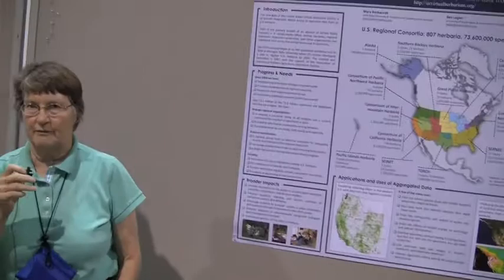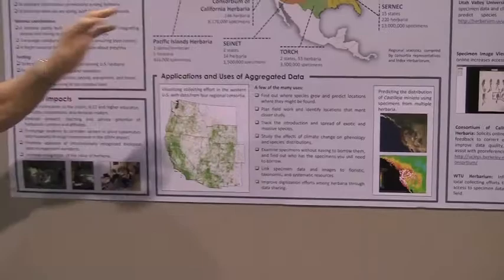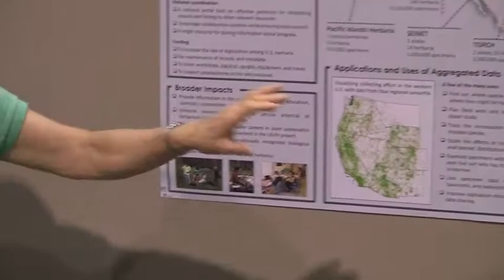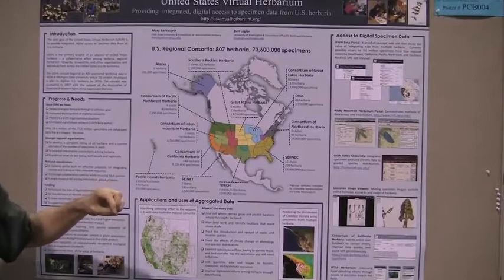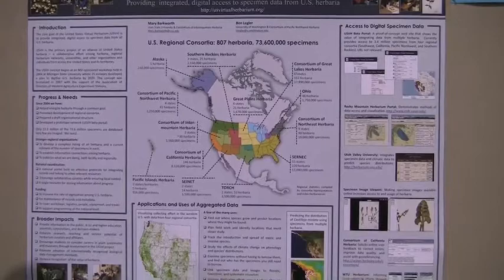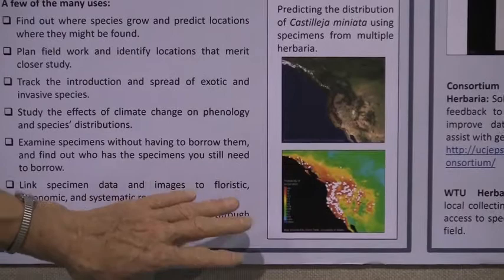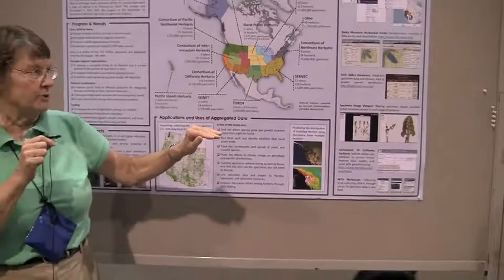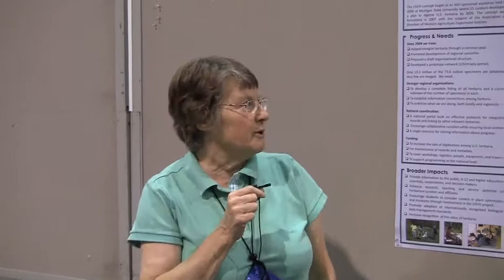Mary E. Barkworth - Botany 2010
Building the US National Virtual Herbarium (USVH).Co-author:  Zack E. Murrell

This workshop, which will also be the annual meeting of the USVH project, will hear reports of the current status of the project within the various regions plus steps being taken to further its development. The focus will be on what is required to accelerate digitization efforts around the country.